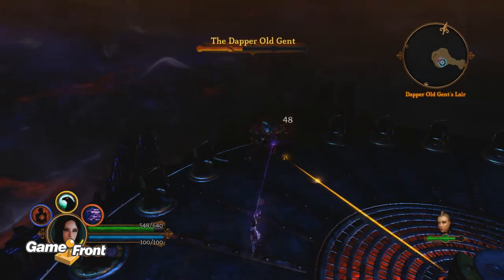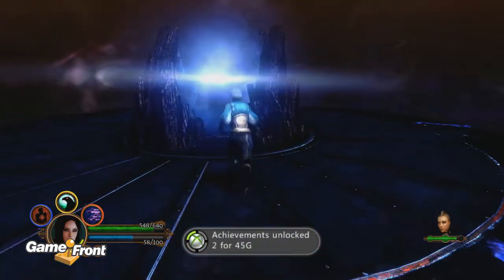Dungeon Siege 3 - Achievement Guide - I Could Do This Blindfolded & Archambaud's Anathema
This is an achievement guide for obtaining the Achievements:
1. I Could Do This Blindfolded - 25 G
You defeated a major opponent using only your default equipment. Major opponents are Rajani, The Old Dapper Gent, Jeyne and the Reborn God. You must equip all your default equipment, make sure you are not wearing any rings or amulets.
2. Archambaud's Anathema - 20 G
During your fight against the Dapper Old Gent, you destroyed 50 of his Automatons.